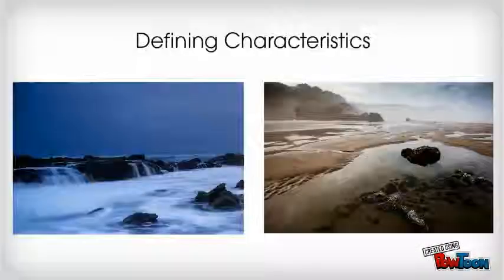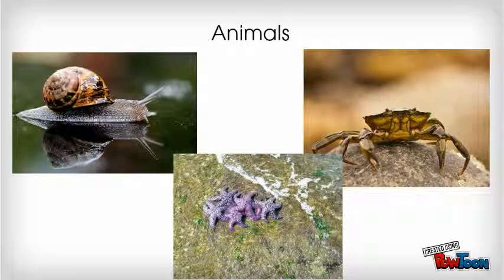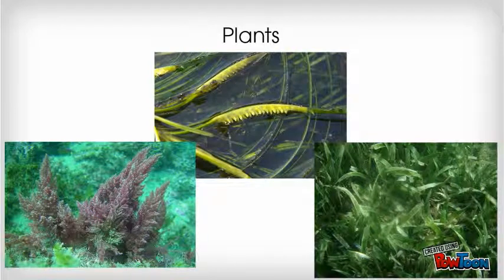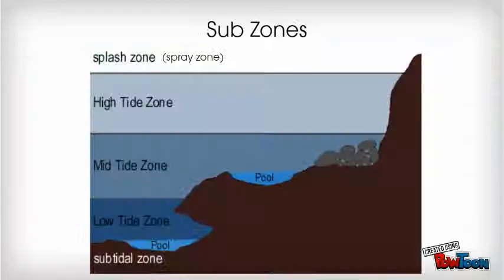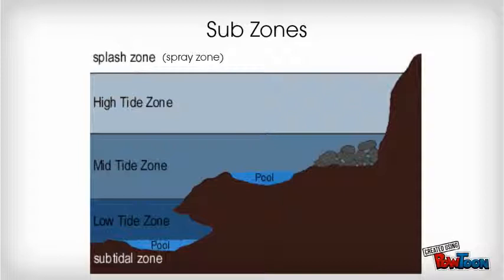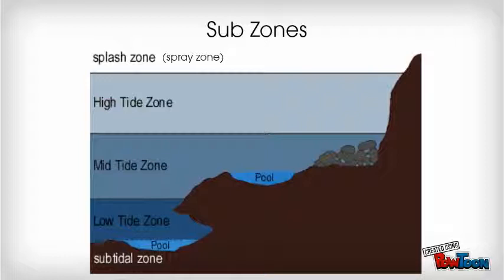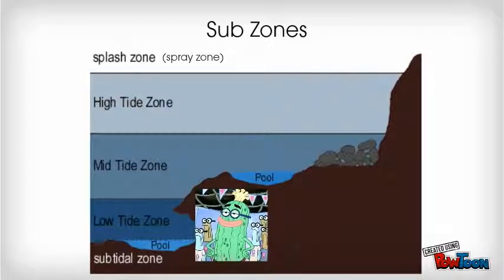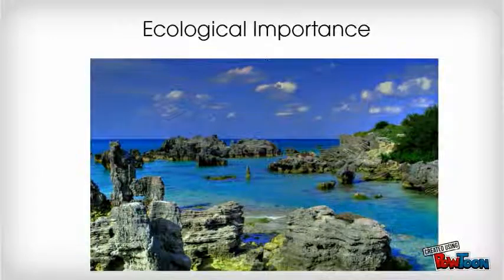Inter-tidal zone biome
Project on Intertidal Zones-- Created using PowToon -- Free sign up . Make your own animated videos and animated presentations for free.  PowToon is a free tool that allows you to develop cool animated clips and animated presentations for your website, office meeting, sales pitch, nonprofit fundraiser, product launch, video resume, or anything else you could use an animated explainer video. PowToon's animation templates help you create animated presentations and animated explainer videos from scratch.  Anyone can produce awesome animations quickly with PowToon, without the cost or hassle other professional animation services require.